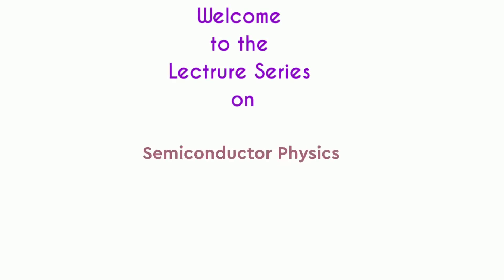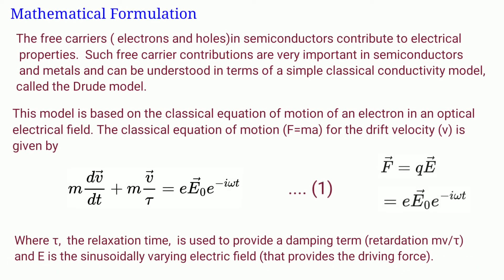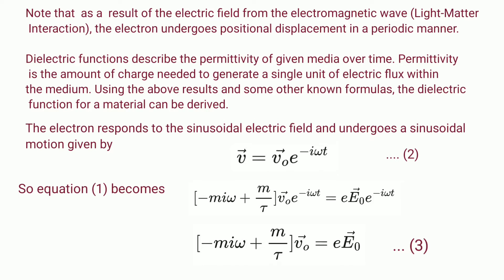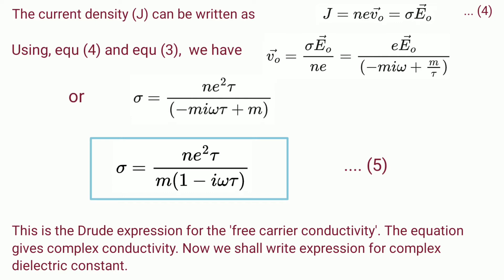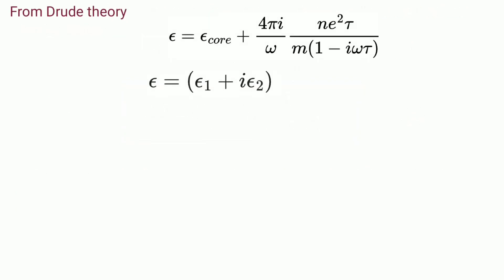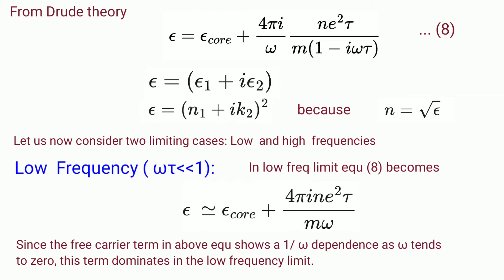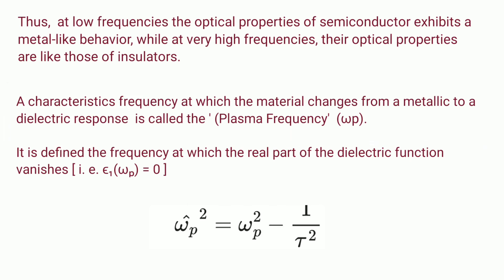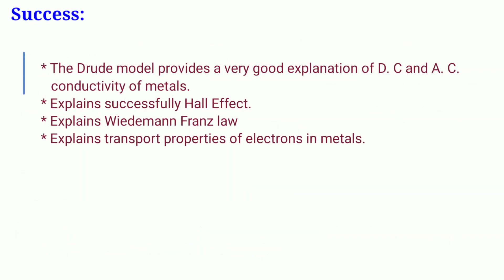Unit 3: Drude Model | Light Semiconductor Interaction | Drude Theory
11. CLASSICAL THEORY OF FREE ELECTRON

32.  Variation of Fermi level with Temperature

35.  Solutions of b.tech 1st year physics May 2019 Semiconductor Physics

36.Bloch theorem and Bloch Functions

37. Solutions of  Semiconductor Physics Paper (B.Tech 1st year) Exam March 20,  2021

39. DENSITY of STATES  and ENERGY BAND DIAGRAMS

41. Electron concentration for an intrinsic semiconductor at thermal equilibrium

43.  EXTRINSIC SEMICONDUCTORS,  formation,  types,  Energy Band Picture,  Fermi level variation in n and p type semiconductor,  difference between them:

49) Unit 3 Light Semiconductor Interaction :- Optical Transitions in Bulk Semiconductors: Absorption,  Spontaneous Emission and Stimulated Emission
54).Drude model